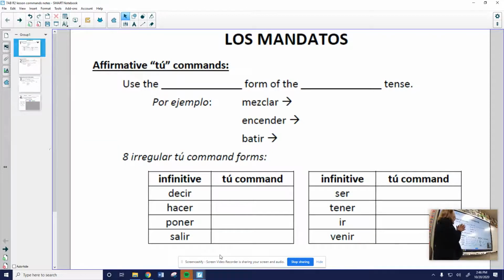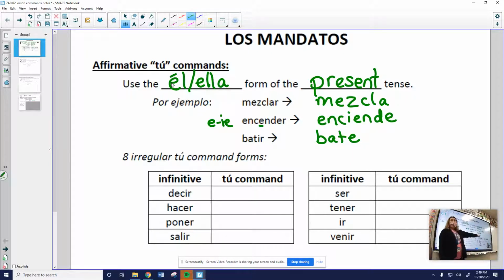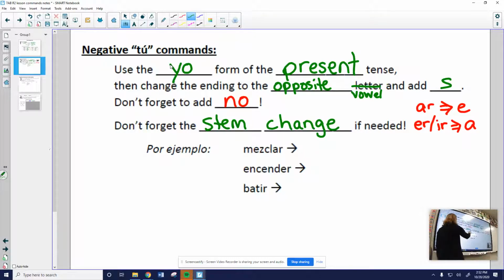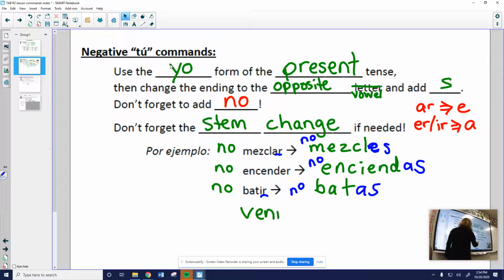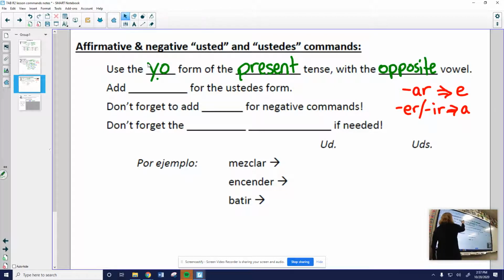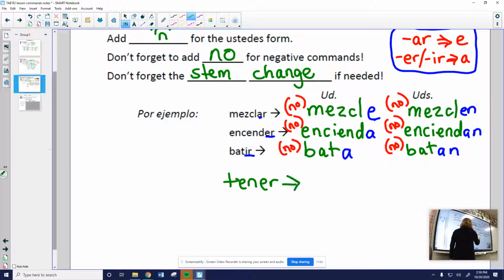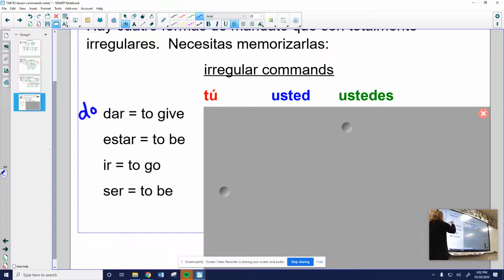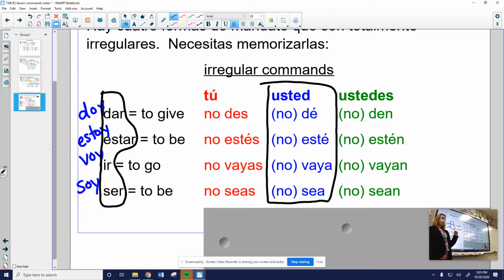3A DL W7LII all commands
Sra. Einerwold's lesson on Spanish commands in the tu, usted, & ustedes forms (Realidades 2, capitulo 7)